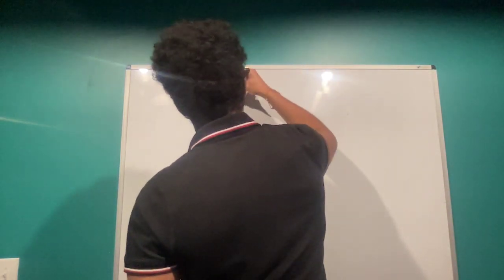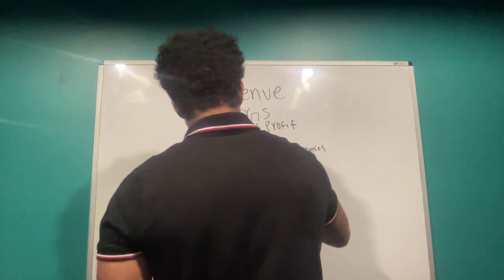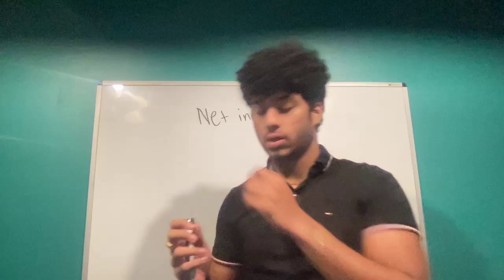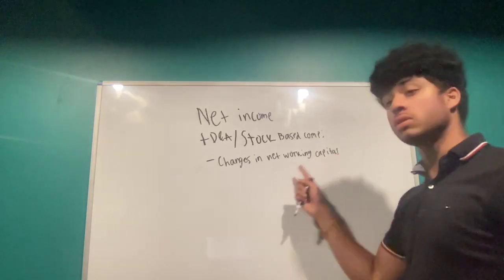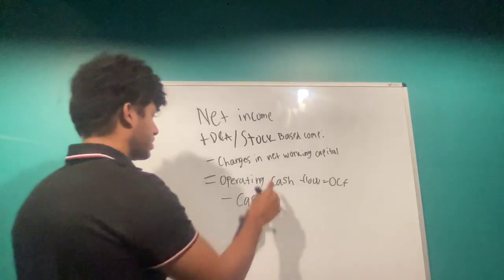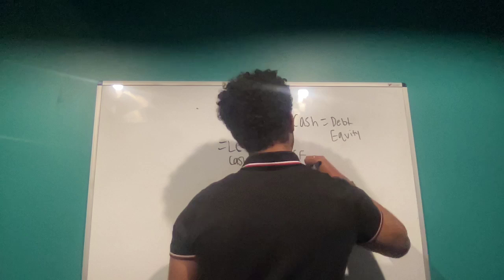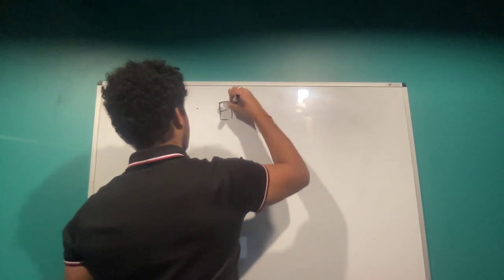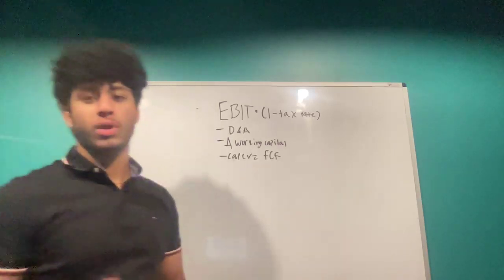Free Cash Flow Explained + How to Calculate It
How to get to Free Cash Flow from Revenue